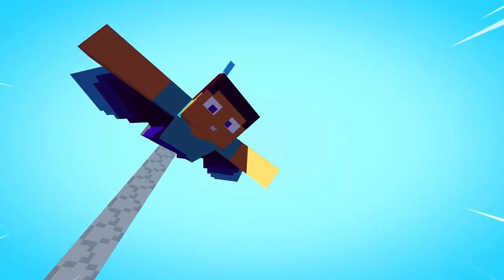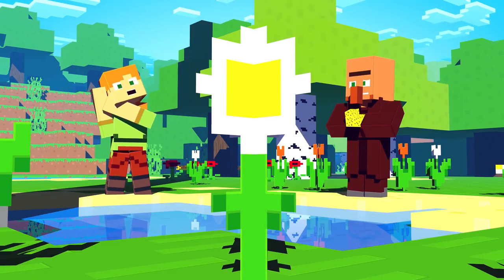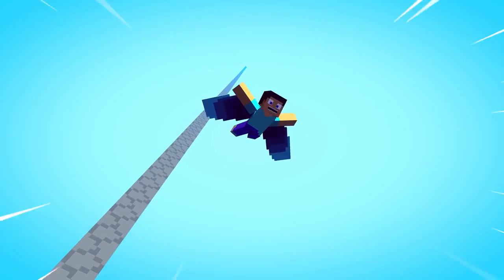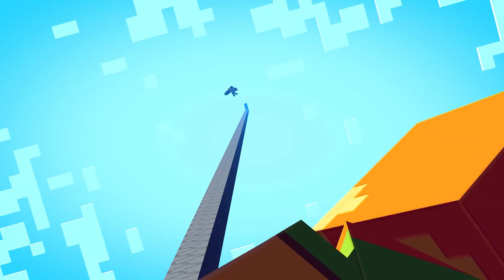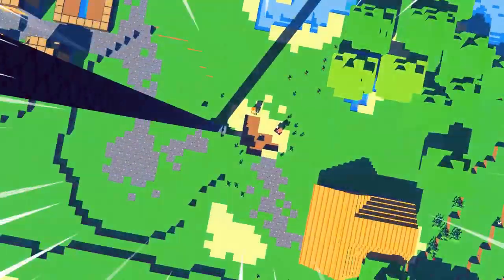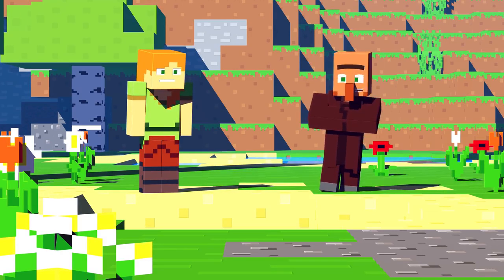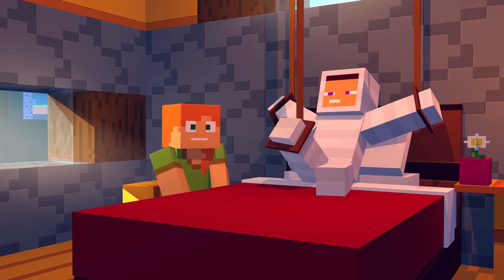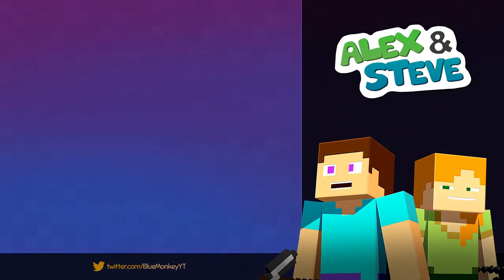Yaman Minecraft flying